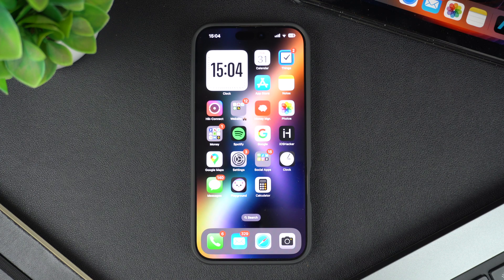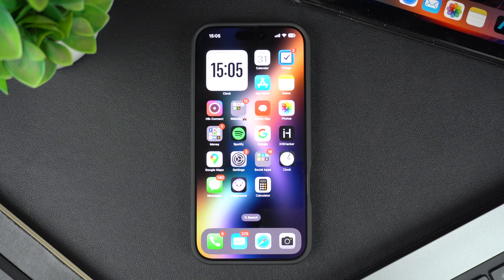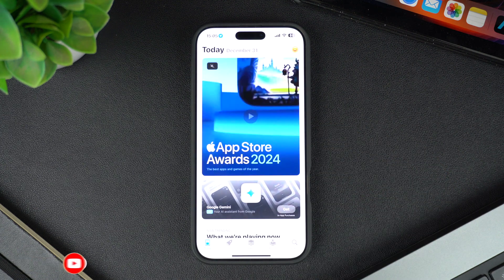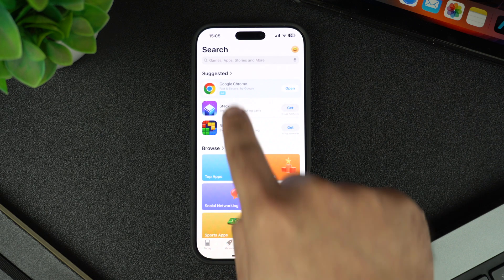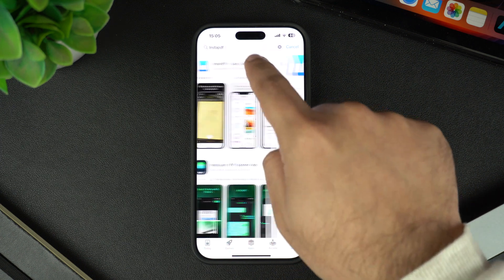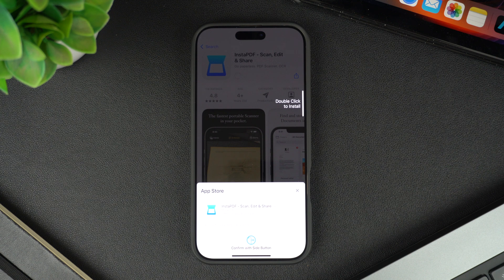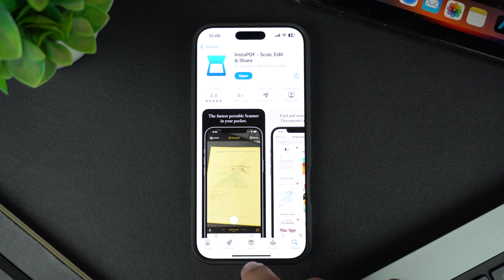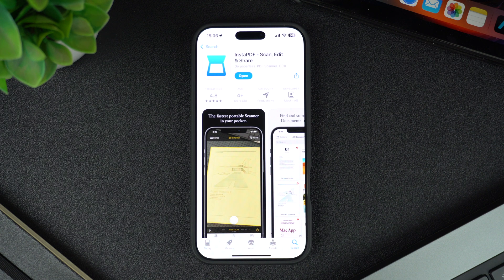How To Install Apps On iPhone 16 | iOS 18 Tips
In this tutorial, we show you how you can install apps on your iPhone running iOS 18. You can follow these steps to download free or paid apps from the App Store. You can follow these steps to download apps on iPhone 16, iPhone 15, iPhone 14, and older models.